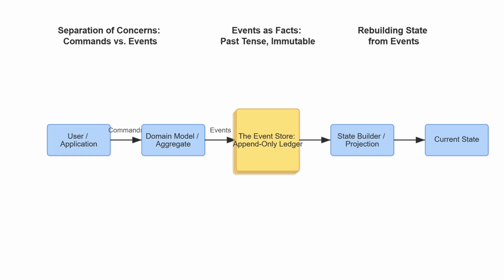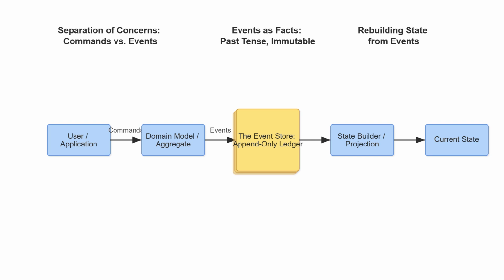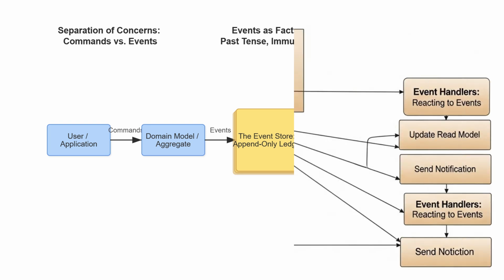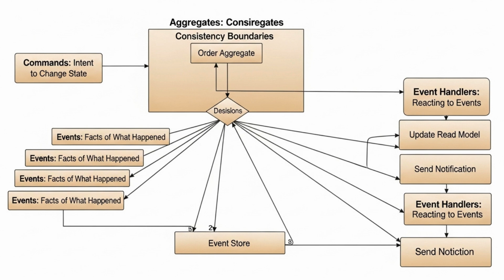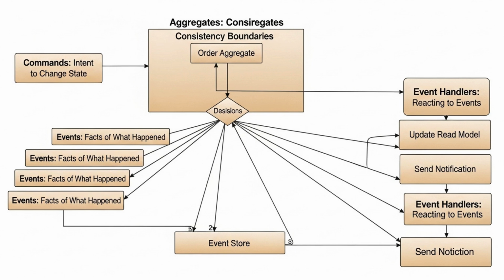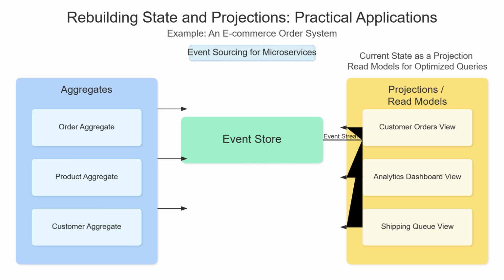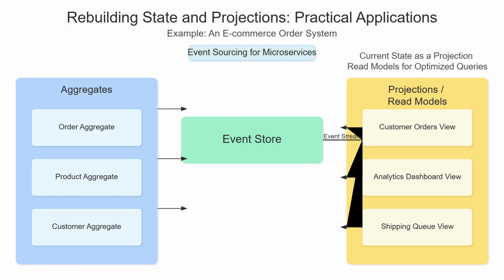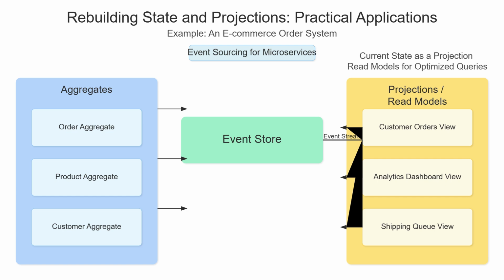Event Sourcing Explained: A Deep Dive into System Architecture & Microservices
In this detailed tutorial, we unpack the architecture behind the Event Sourcing pattern — how storing immutable events instead of just current state unlocks auditability, state-replay, and flexibility in your system design. You’ll learn about key components like the event store, event streams, aggregates, projections and how they interact in both monoliths and microservices.

We’ll compare with the related patterns like CQRS (Command Query Responsibility Segregation) and show how event-sourced architectures differ from plain event-driven design.

Whether you’re designing a fintech ledger, audit-driven workflow, or scalable microservice system, this deep dive will give you the architecture roadmap, trade-offs, and implementation strategies you need.